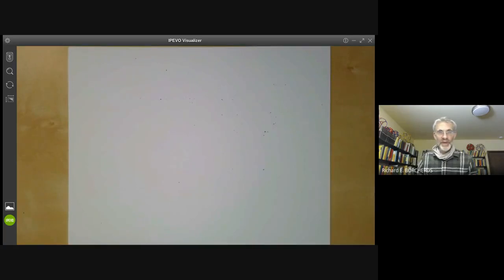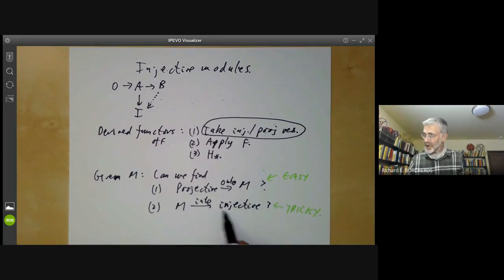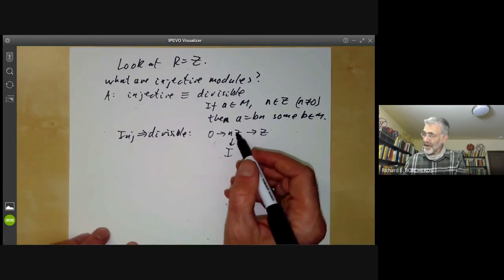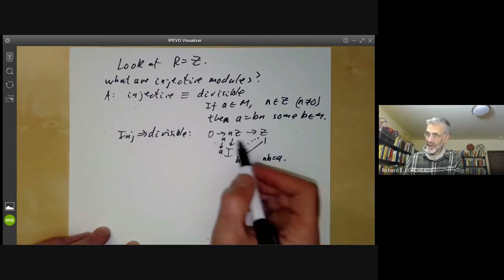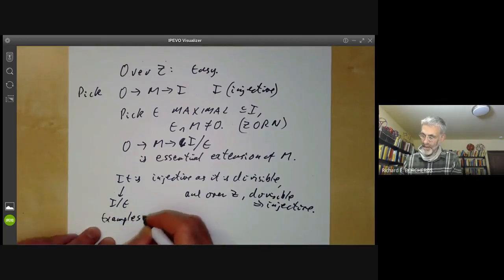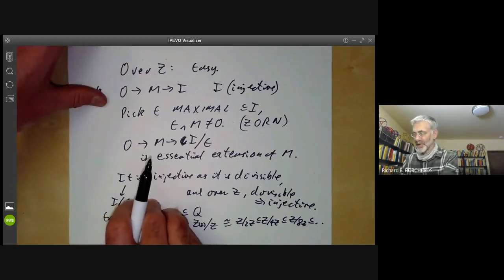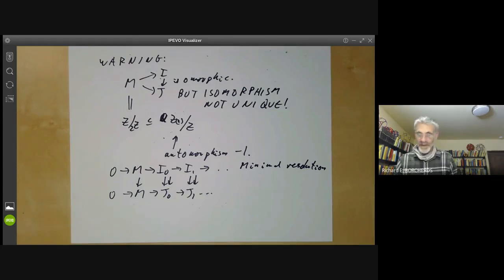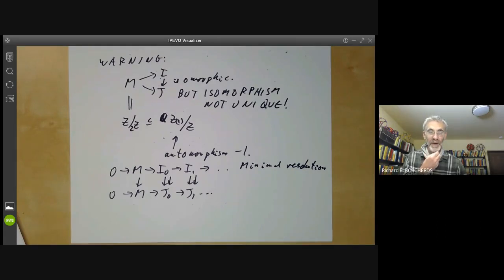Homological algebra 6: Injective modules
We study to following problem: are there enough injective modules, in the sense that every module is a submodule of an injective module?

Over the integers we show that injective modules are divisible, and use this to show there are enough injective Z-modules. Then we use this to show that three are enough injective R-modules over any ring R.

We then show that every module M has a minimal injective module containing it, unique up to isomorphism. This can be characterized as an injective module that is an essential extension of M. (An essential extension N of M is a module N containing M such that every nonzero submodule of N has nonzero intersection with M.)

Reading: Section
Exercises: